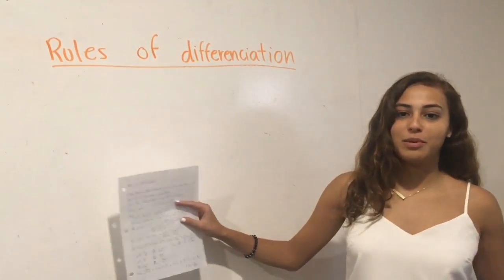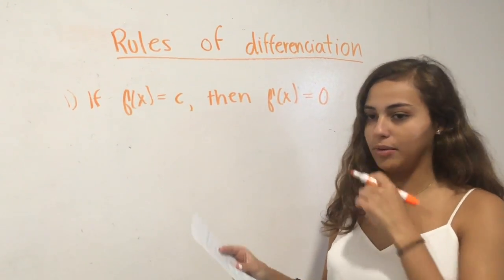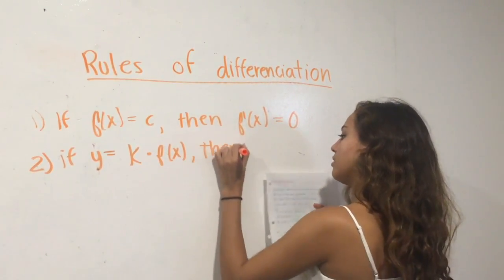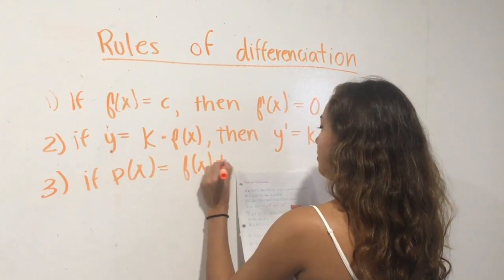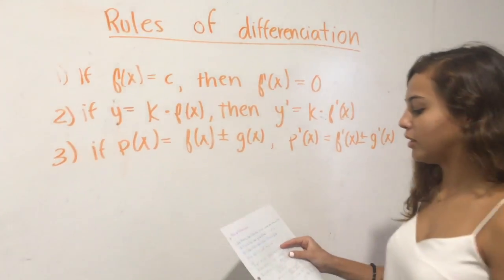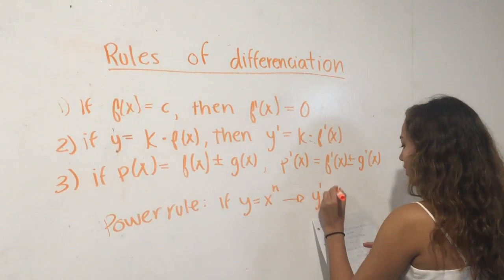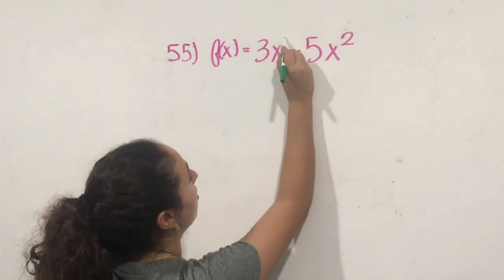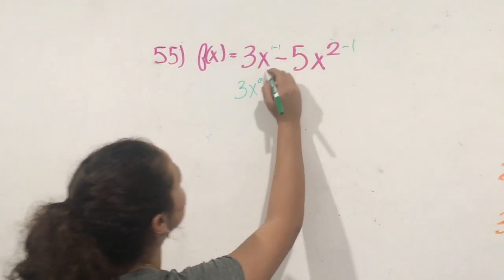Calculus project 1